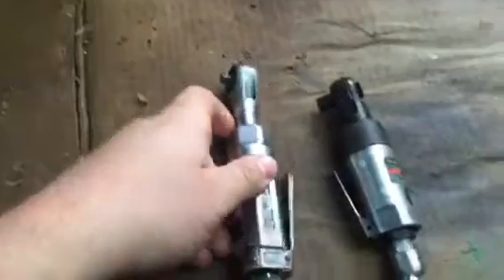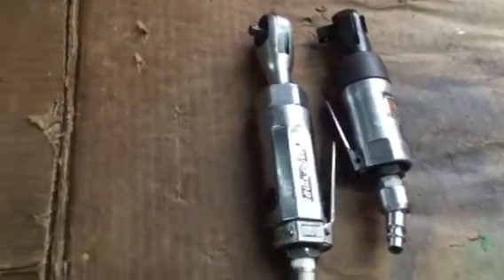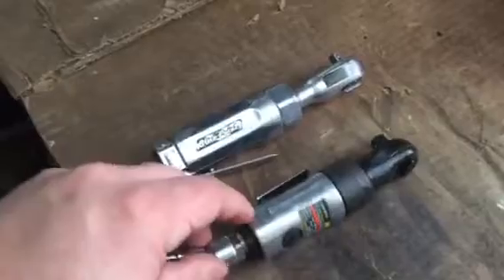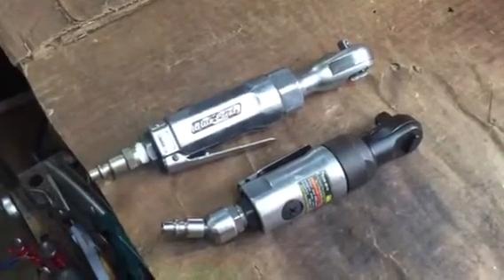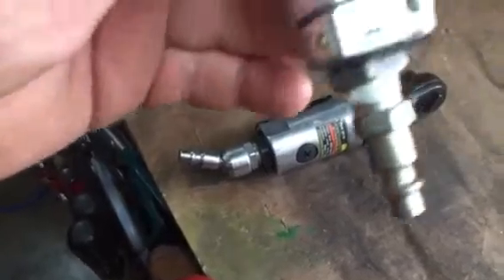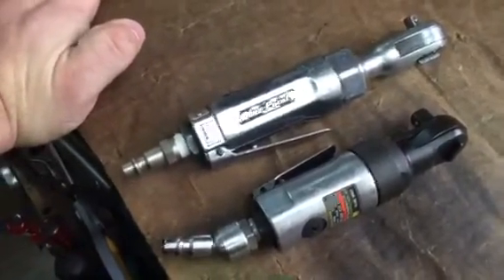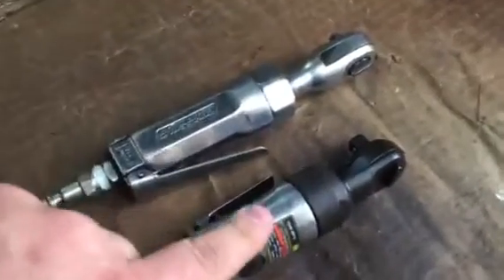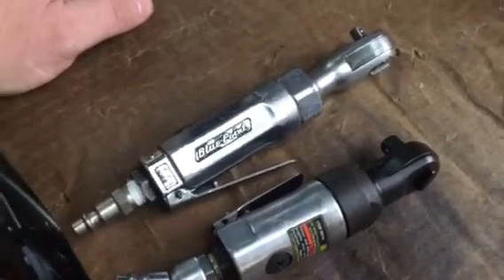Air Tools - Blue Point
Air Tools